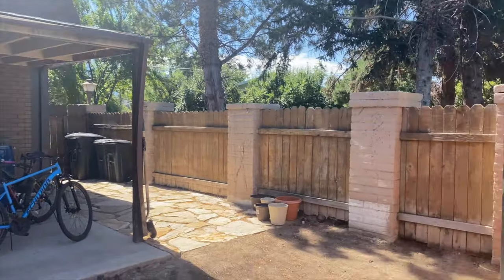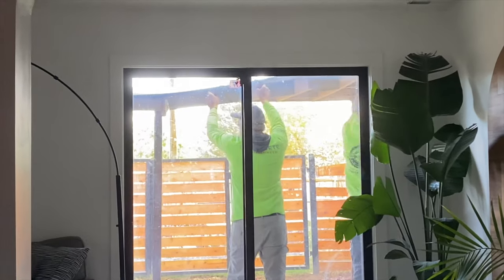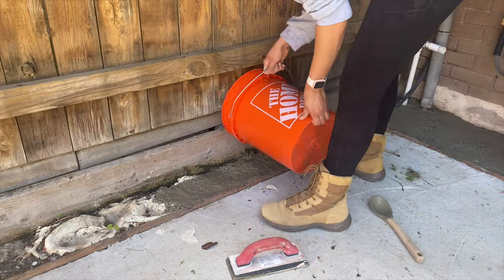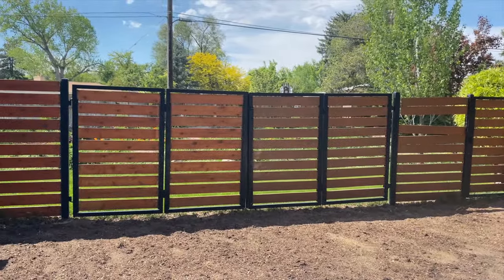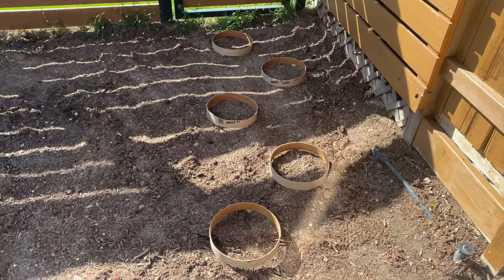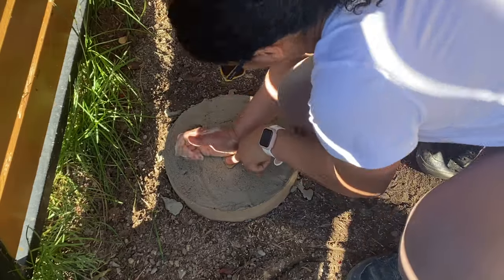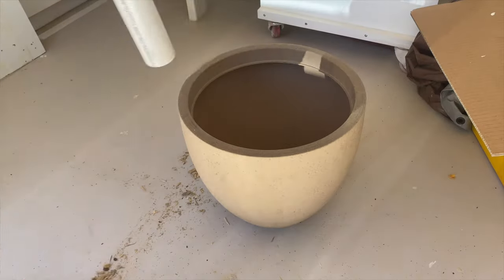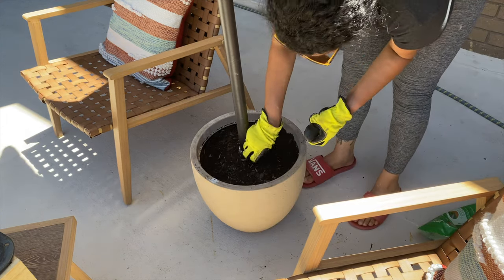SMALL BACKYARD MAKEOVER | SMALL PATIO SUMMER REFRESH | DESERT INSPIRED BACKYARD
In this week’s DIY PROJECT… I transforming our gross backyard into a small oasis for our family.